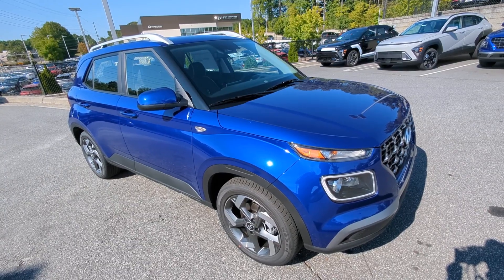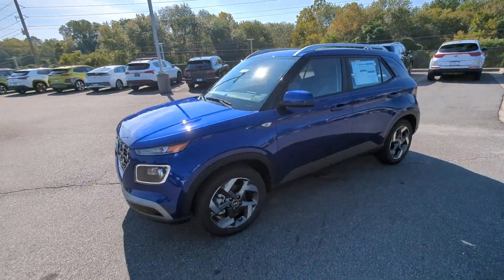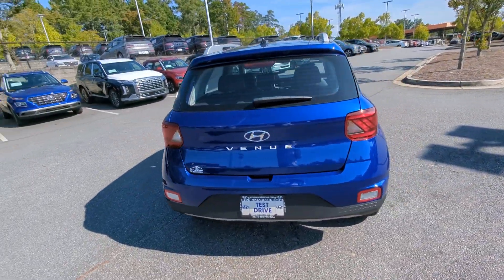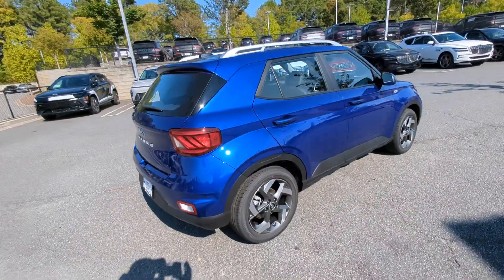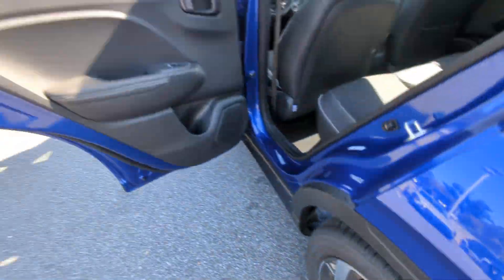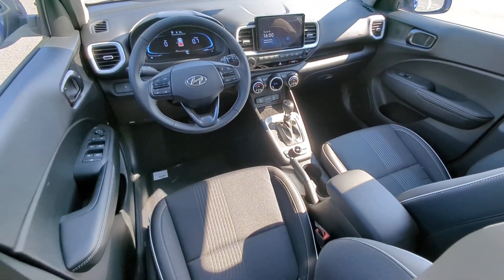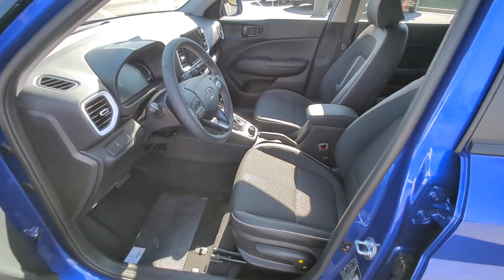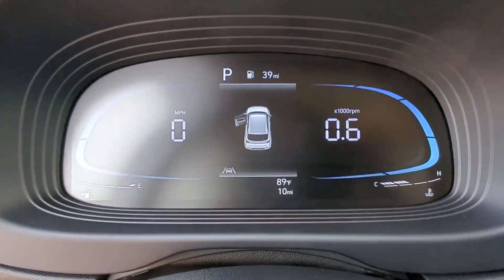2023 Hyundai Venue Kennesaw, Marietta, Woodstock, Acworth, Roswell, GA H21800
Intense Blue New 2023 Hyundai Venue Limited available in Kennesaw, Georgia at Hyundai of Kennesaw. Servicng the Marietta, Woodstock, Acworth, Roswell, GA area.

29/33 City/Highway MPGbrbrIntense Blue 2023 Hyundai Venue Limited FWD IVT I4brbrIphone / Droid Navigation Compatible. Georgias #1 Hyundai Dealer! Real Deals Real Fast! Thats how we roll! Transparent Pricing Flexible Test Drive Streamlined Purchase 3-Day Worry-Free Exchange.